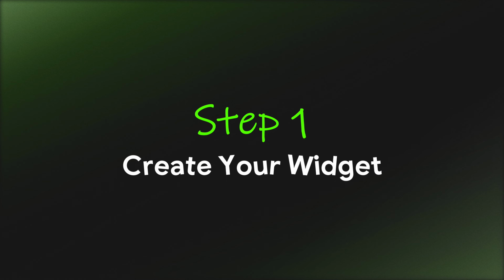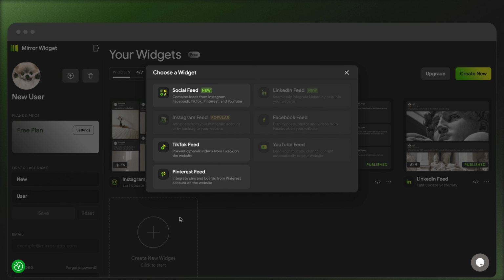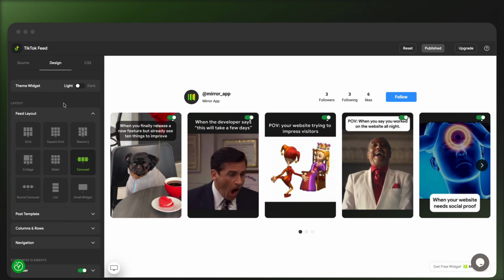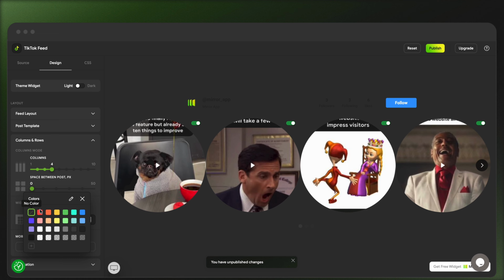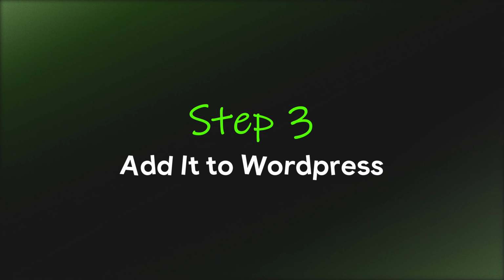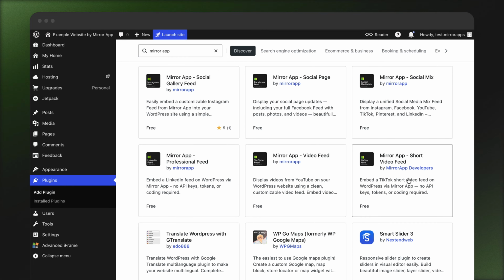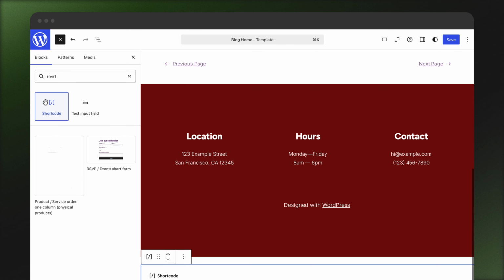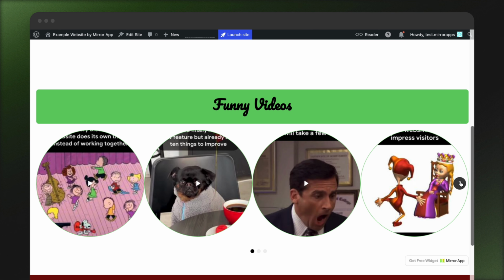How to Add a TikTok Widget to WordPress Using Shortcode | Guide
Want to display your TikTok content directly on your WordPress website? This tutorial walks you through the complete process using Mirror App — from creating and customizing your widget to adding it to WordPress with the official plugin.

How to add TikTok Feed to WordPress with a plugin: Quick Summary

1. Create a TikTok Feed widget in Mirror App.
2. Connect the TikTok source you want to display on your website.
3. Customize the layout, card style, spacing, and design settings.
4. Click Publish and copy the WordPress shortcode in one click.
5. Install and activate the official Mirror App TikTok plugin from WordPress.
6. Add a Shortcode block, paste the shortcode, place it on the page, and save your changes.

This method is useful if you prefer working with a WordPress plugin and want to add your TikTok feed through a shortcode.

No coding experience required. Mirror App generates the shortcode for you — just copy, paste, and save.

FAQ
1️⃣ Is Mirror App free?

2️⃣ Do I need to know how to code?
No. With the WordPress plugin, you only need to copy the shortcode from Mirror App and paste it into a Shortcode block.

3️⃣ What is a TikTok Feed widget?
A TikTok Feed widget lets you display TikTok content directly on your website, helping visitors see fresh short-form videos and social proof from your brand.

4️⃣ Do I need to install a WordPress plugin?
For this tutorial, yes. This video shows the plugin method using the official Mirror App TikTok plugin.

5️⃣ Can I customize the widget design?
Yes. You can adjust the layout, card style, spacing, and other design settings in Mirror App before publishing.

Chapters:
00:00 Intro
00:10 Step 1 — Create your widget
00:24 Step 2 — Customize the design
00:49 Step 3 — Add it to WordPress